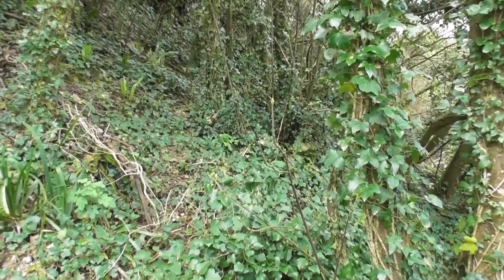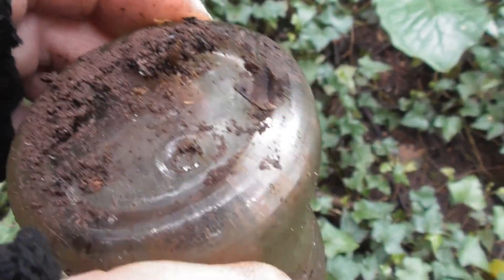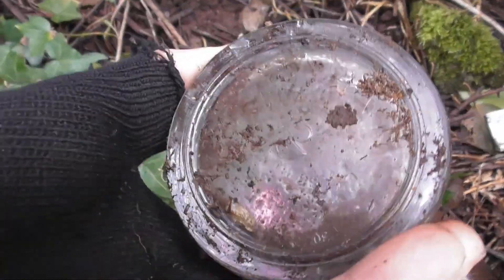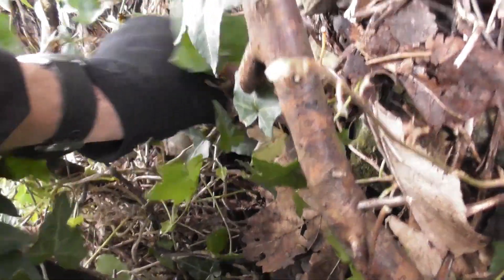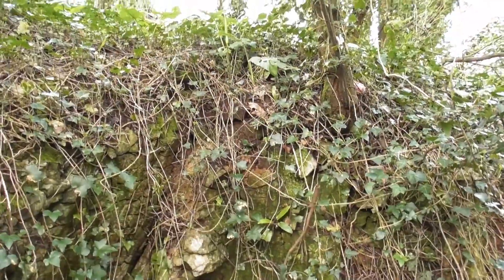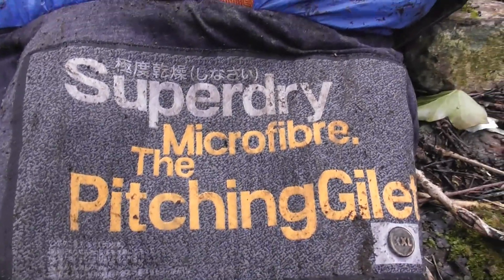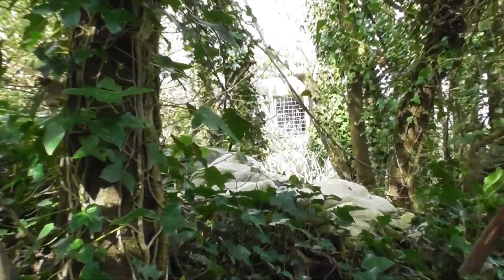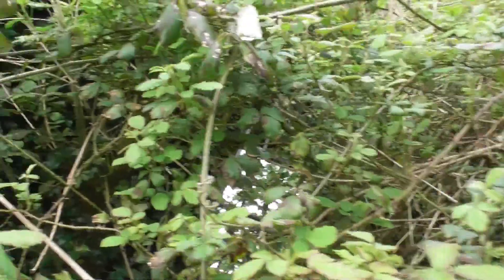Bear's Bites 06/04/2024 Part 4 of 5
Bear's Bites 06/04/2024 Part 4 of 5 (Includes Battery Gardens rubbish)